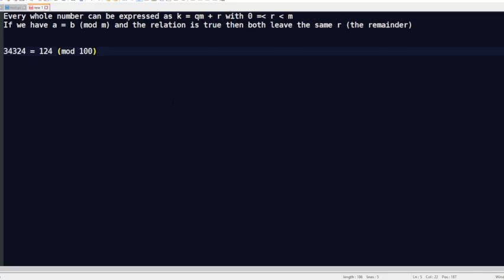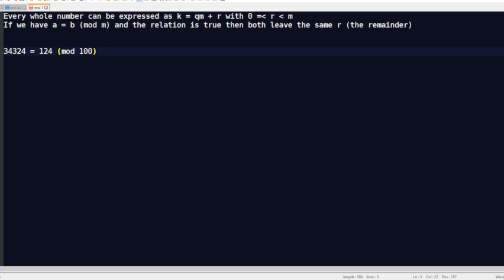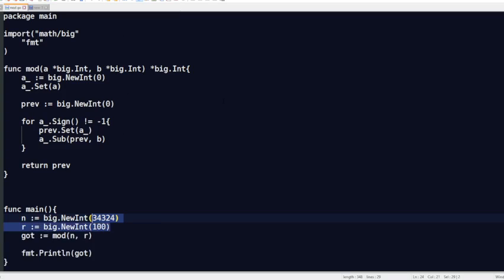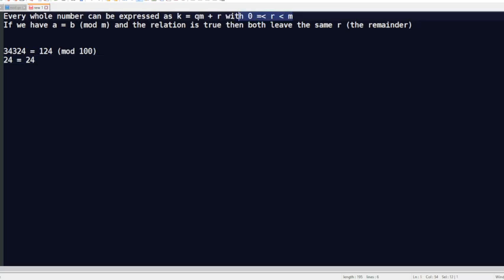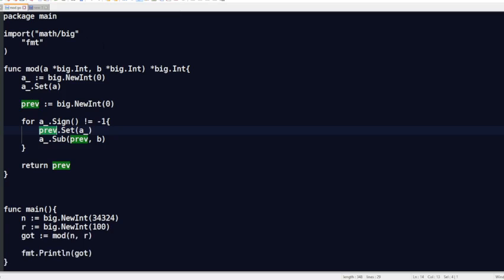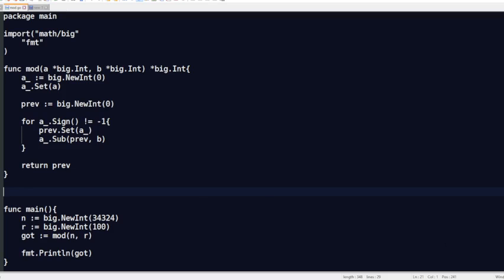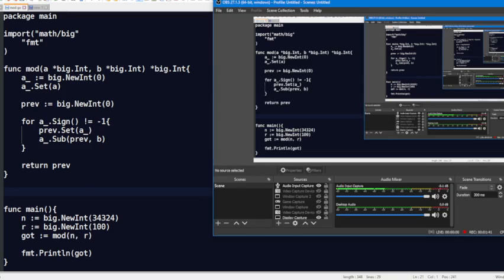How to use modulus with HUGE numbers with golang and math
A simple function in golang with some number theory and modulus.